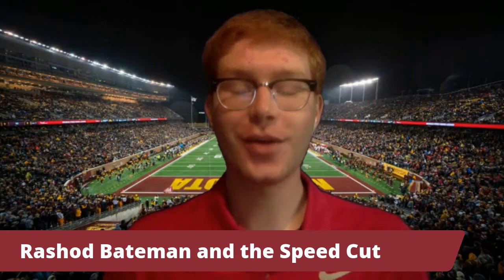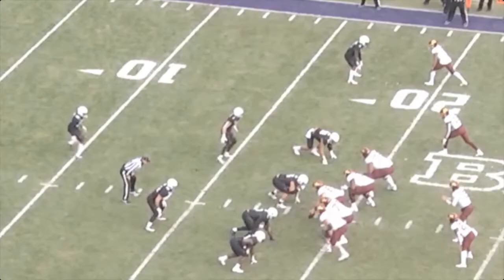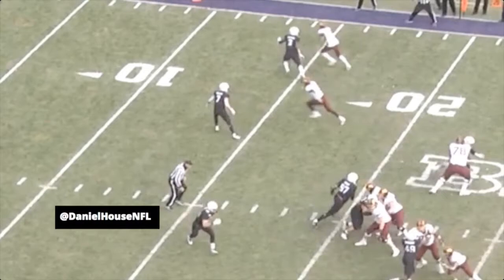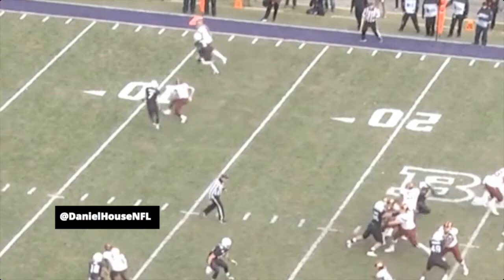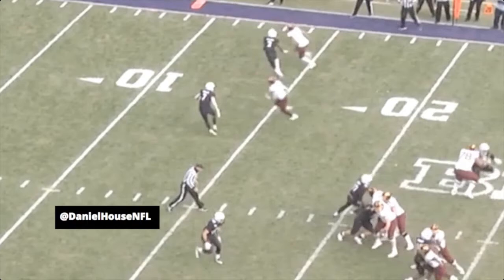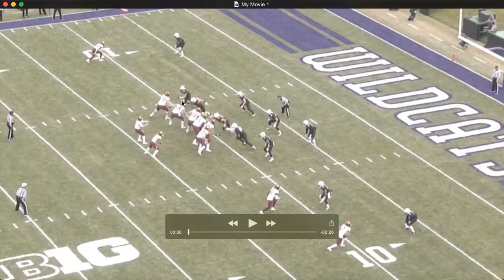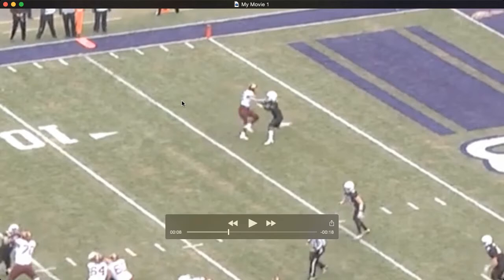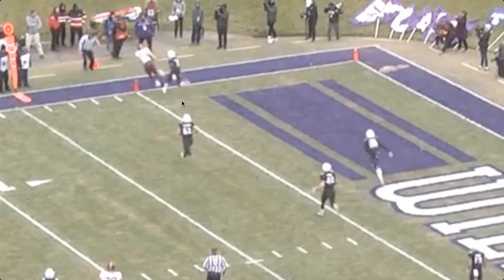Gophers Guru Film Session: The Speed Cut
One of the most important routes in a wide receiver's toolbox is the speed cut. In this video, Daniel House highlighted key fundamentals and techniques you should watch for when Minnesota's receivers run this route. Rashod Bateman provided several excellent examples in 2019!